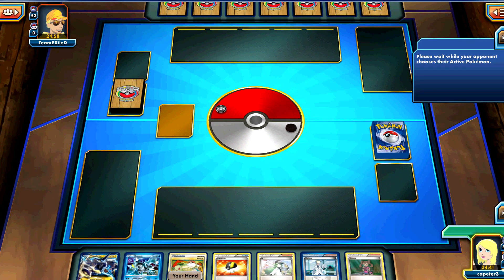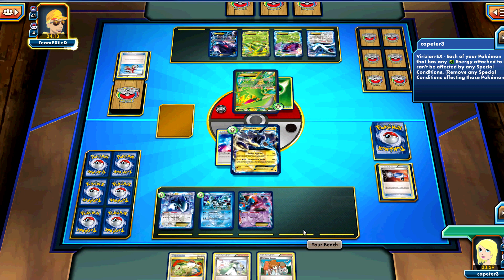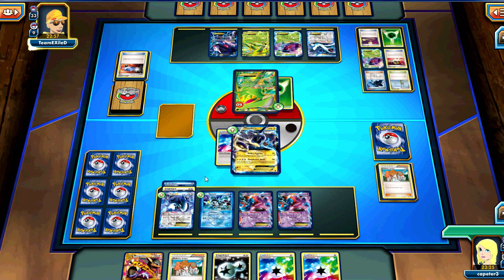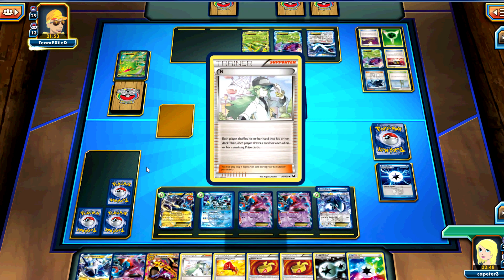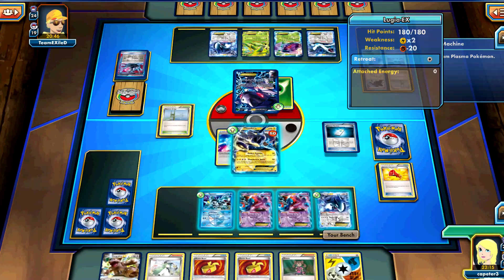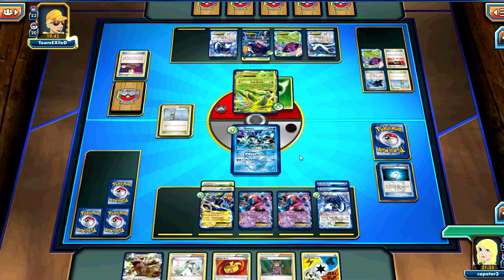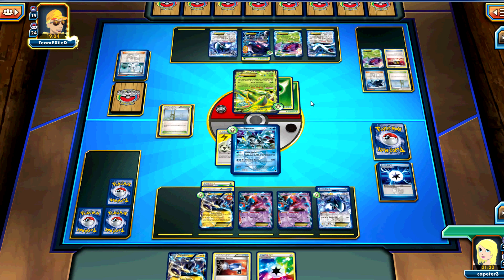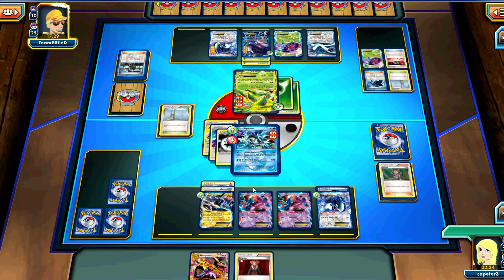Pokemon Batte - Plasma vs Virizion